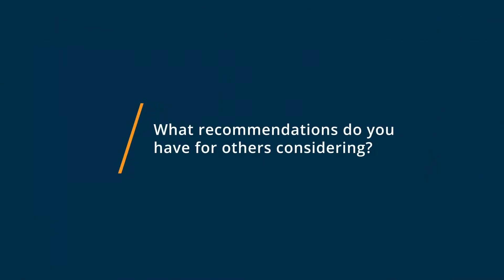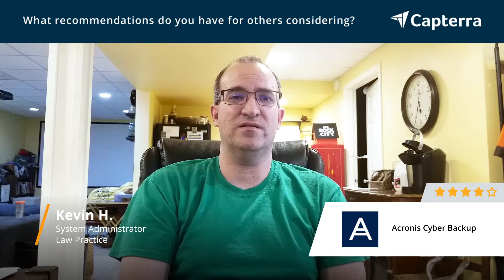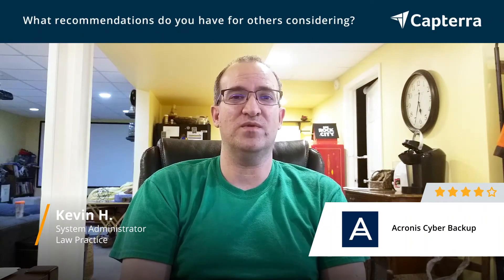Acronis Cyber Backup Review: Easy to setup and use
💡📘 Interested in Acronis Cyber Backup? Browse Acronis Cyber Backup reviews, pricing and compare with popular alternatives

Acronis Cyber Backup Review 2021.

#1 Hybrid Cloud Backup-as-a-Service Solution for Providers.

Acronis Cyber Backup keeps costs low and productivity high. It ensures unlimited scalability, protects any workload, and leverages any storage and/or cloud. Balancing the value of data and infrastructure costs, its uniquely intuitive web-based management console makes it easy to monitor and schedule backups while built-in AI-based technologies prevents cryptomining attacks.

0:00 Intro
0:10 What other software products did you consider or switch from?
0:52 What were the reasons you chose Acronis Cyber Backup?
1:17 How easy was it to onboard and integrate Acronis Cyber Backup into your business?
1:42 What recommendations do you have for others considering Acronis Cyber Backup?